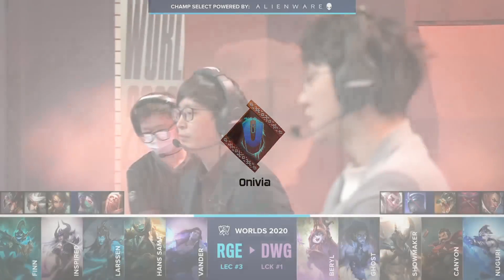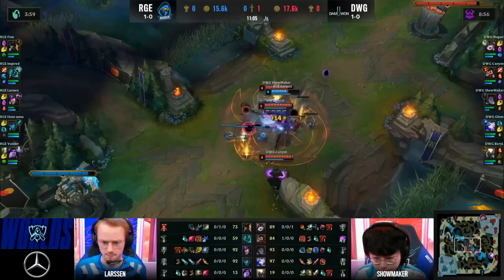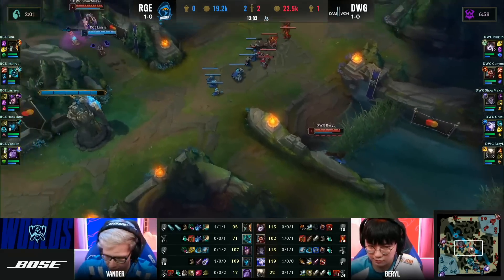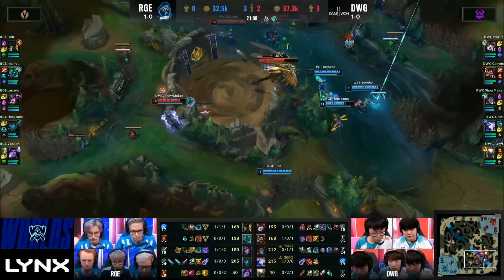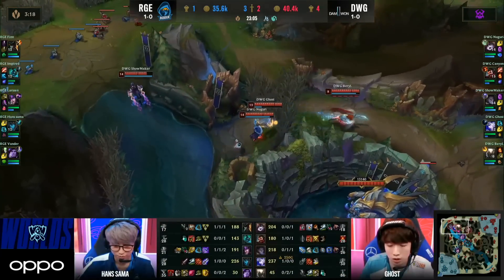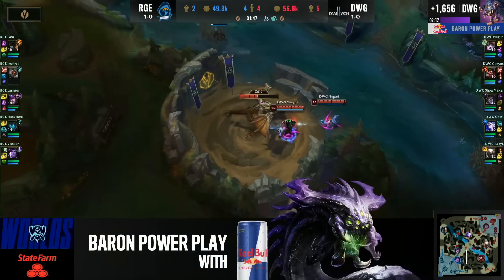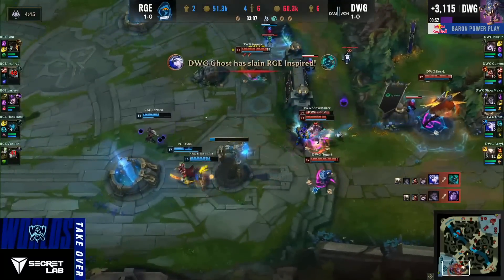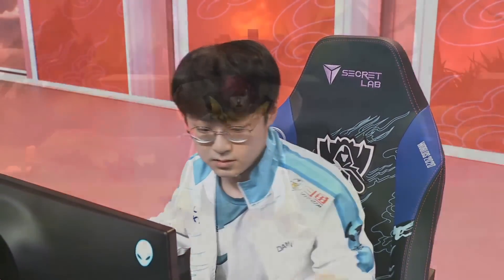RGE vs DWG Highlights Day 2 Worlds 2020 Main Event Rogue vs DAMWON by Onivia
You can find all our highlights on our website onivia.com

We are working hard to get them to you within 10 minutes after the games have ended. Last season we started to upload Full day highlights and all game highlights that contain highlights of every game played on the given day. We saw that you liked them, so we will keep them. For 2020 we will be uploading LCS highlights, LEC highlights, LCK highlights, and LPL highlights. In addition, we will upload VCS highlights for the spring season to see how you like those.
Whenever you want to watch lol esports highlights be sure to come back to Onivia highlights channel.